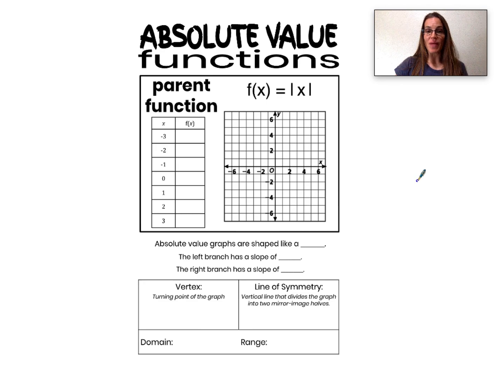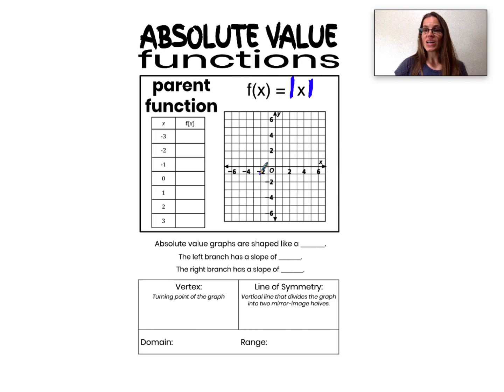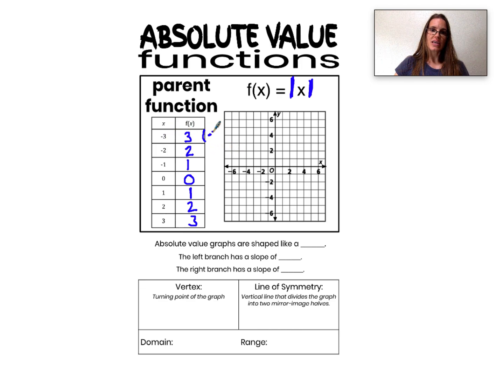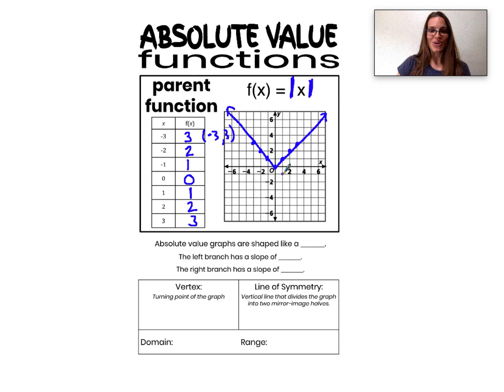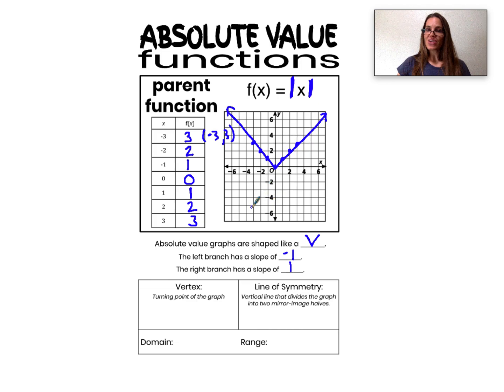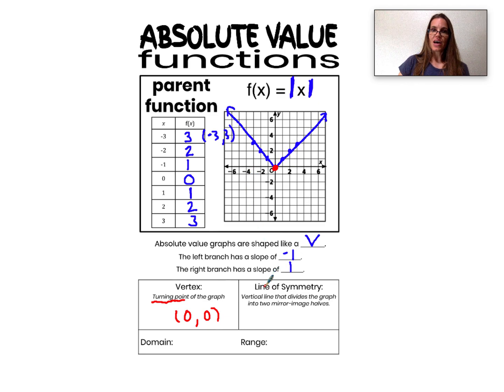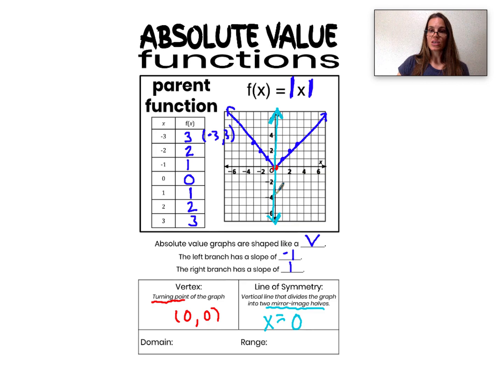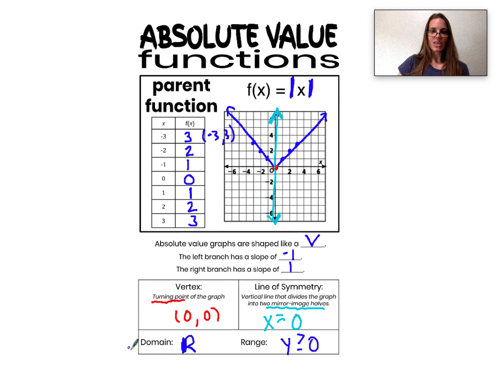5 2 Absolute Value Parent Function